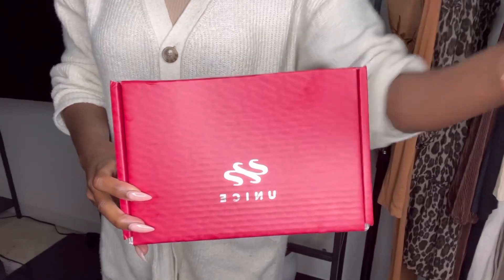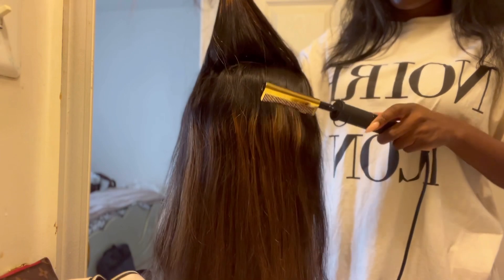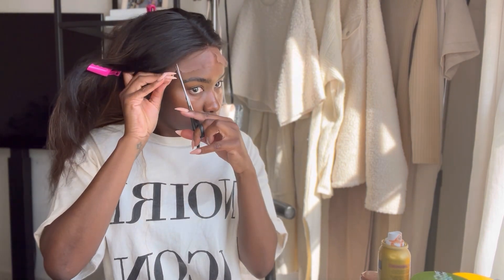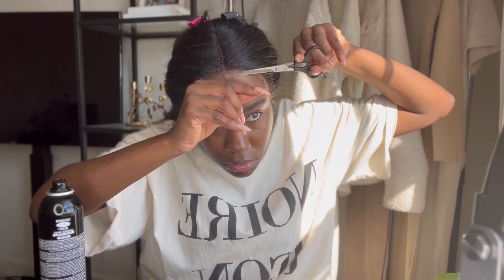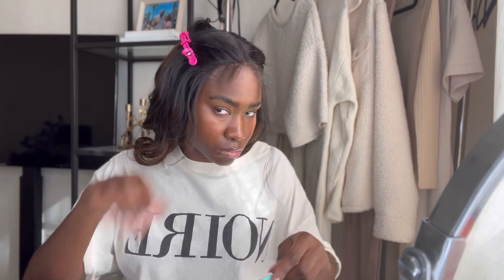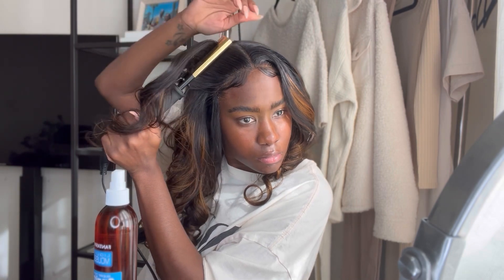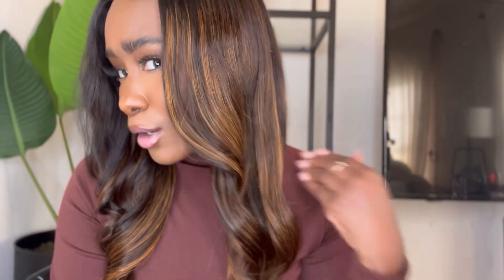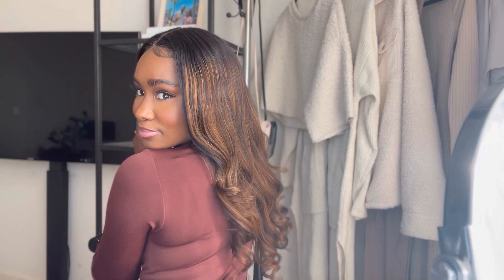Easy Beginner Friendly | Must Have !!TPART Balayage Wig | ft. UNice Hair | Perfectly Colored !!!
———•UNice Hair Review•———

Hair Info: 22 inch Highlight balayage body wave T-part wig

Extra 5$ OFF Place order ON "UNice" App on your phone➤

F I N D ME HERE

🔳 IG & TikTok: THEADAMACONTEH

🔳 AMAZON STOREFRONT

🔳IG: Online Boutique: Shes Beautifully Graced

Musician: Jeff Kaale